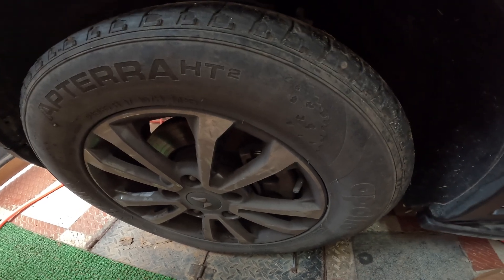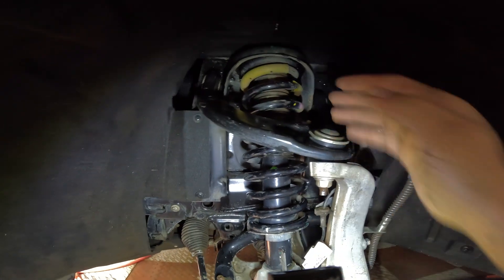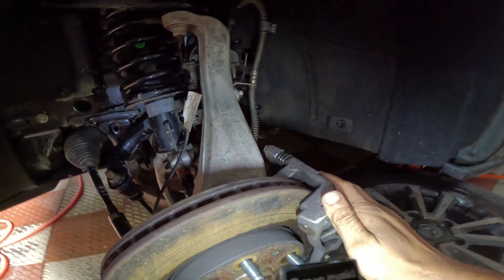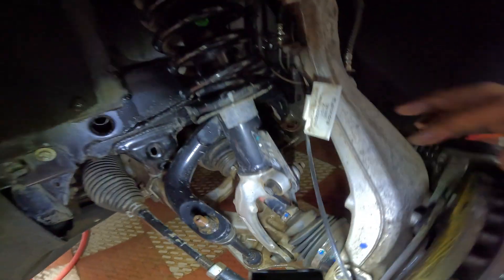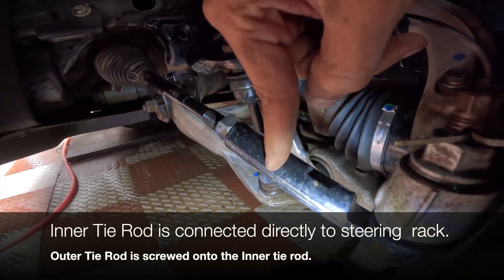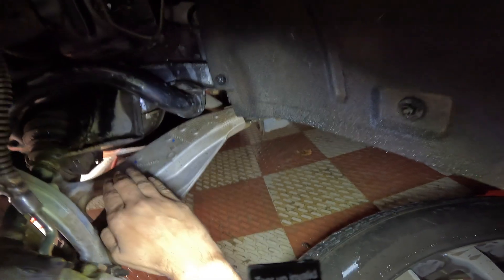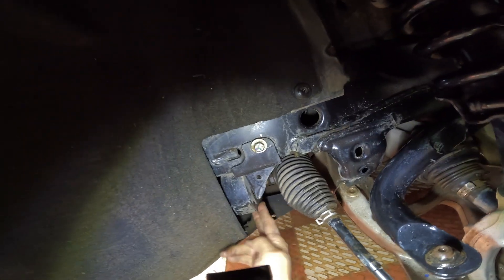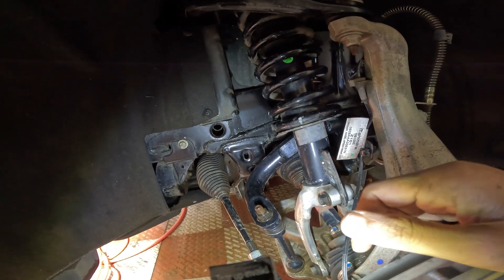Everything Under Your Scorpio-N’s Wheel Arch | Know Your Scorpio-N | Components walkthrough.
Silicone Sprays

Know Your Scorpio-N (KYS) | Episode 3: Front Wheel Arch Components Explained.

Welcome to Know Your Scorpio-N (KYS) — a detailed video series where we dive deep into the mechanical and functional aspects of the Mahindra Scorpio-N. In this episode, we take a closer look at what's tucked inside the front wheel arch of the Scorpio-N.

From suspension parts to brake components, wheel well protection, and steering linkages, this video gives you a quick but informative walkthrough of the visible and hidden parts that sit under the front fender. Whether you're a new Scorpio-N owner or just a curious enthusiast, this series will help you better understand and maintain your SUV.

Topics Covered in This Video:

Front suspension overview (control arms, struts, etc.)
Wheel well liners and protection
Brake lines and components
Tie rods and steering connections
Tips for visual inspection and maintenance

📌 Note: This content is meant for basic orientation and light DIY guidance. For any critical repairs or servicing, always consult a certified mechanic or service center.